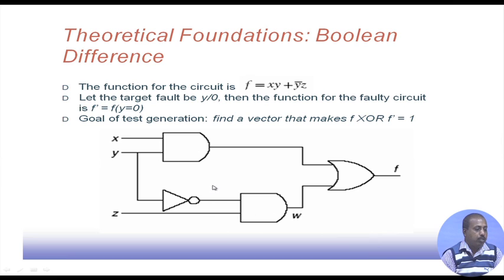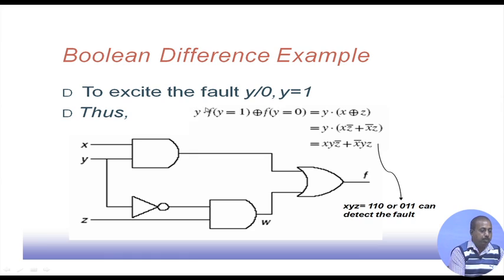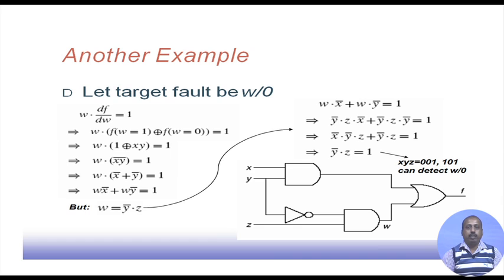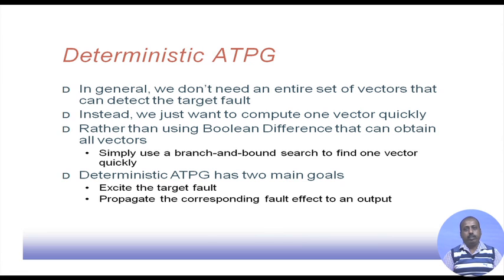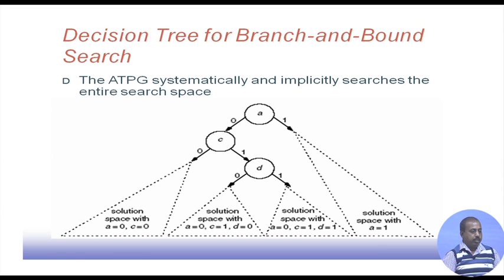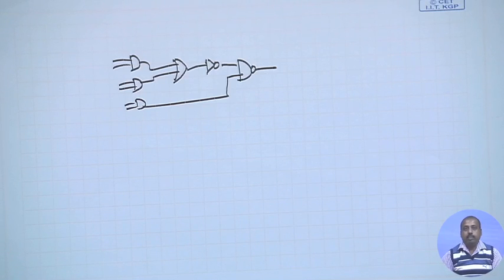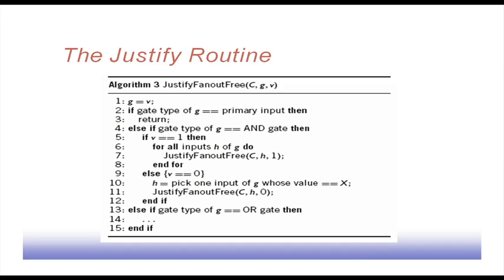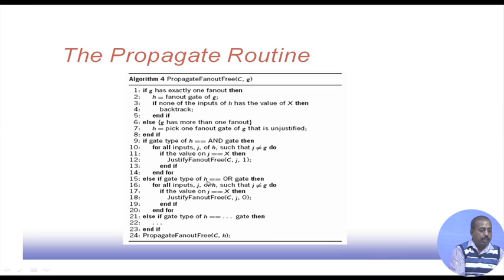Lecture 18: Test Generation (Contd.)